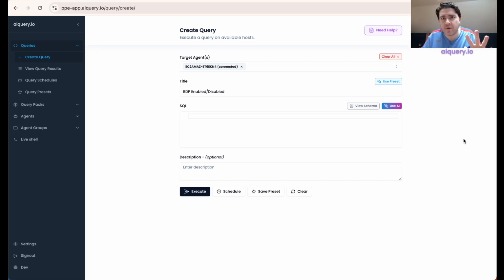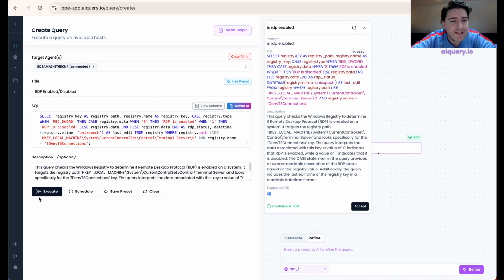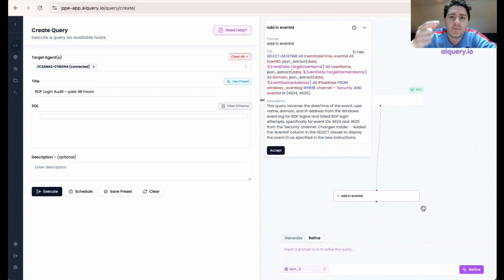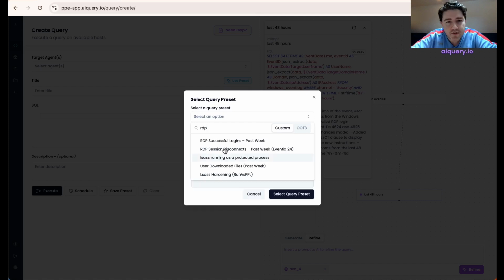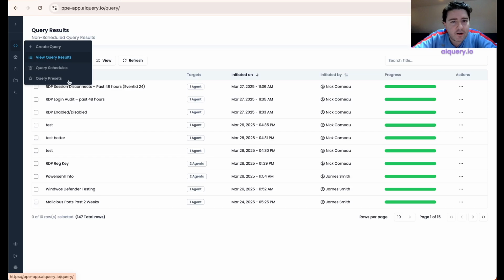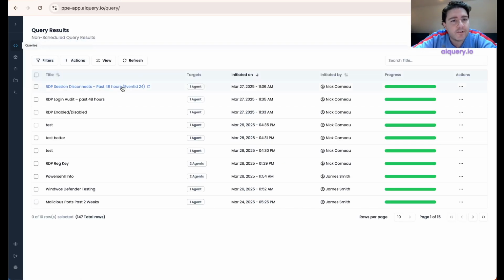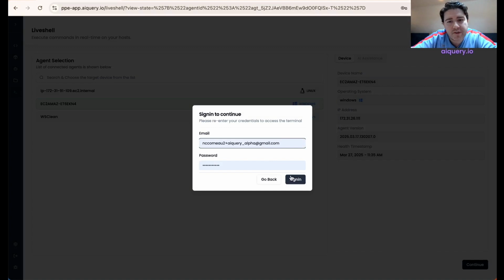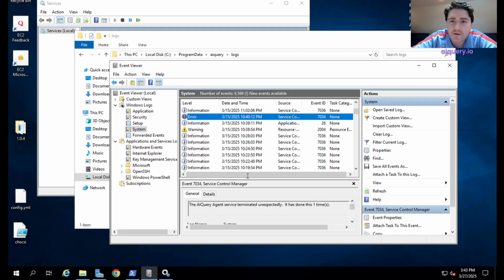aiquery.io – RDP Audting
Audit, harden, and investigate your devices with ease – with aiquery.io!

Verizon's 2024 Data Breach Investigations Report noted that roughly one-third of all breaches involved ransomware or other extortion techniques, with RDP compromise being a common method for attackers to gain initial access. One additional report noted that RDP exploitation occurred in nearly 90% of attacks in 2023.

aiquery.io allows you to monitor this potential attack vector with ease – and take the necessary actions to minimize risk!